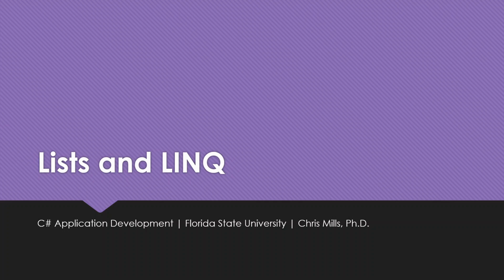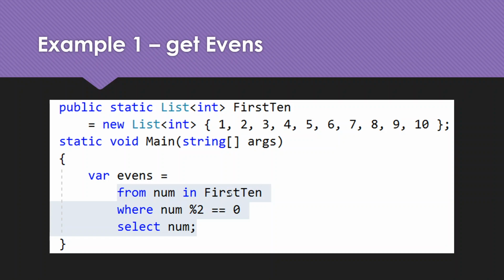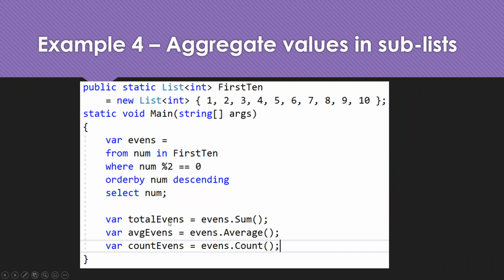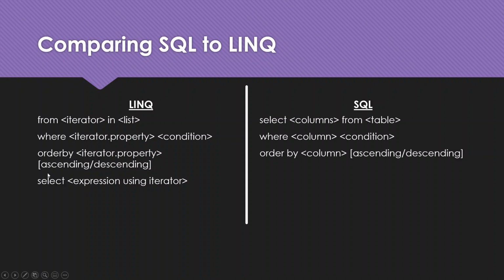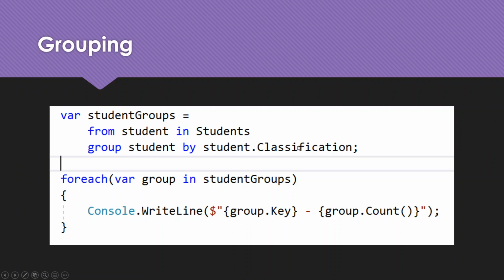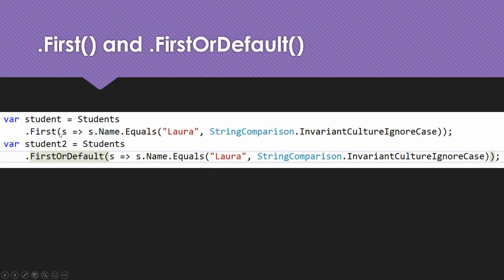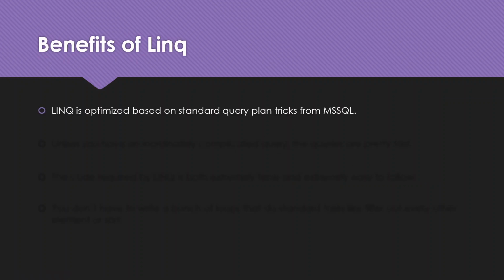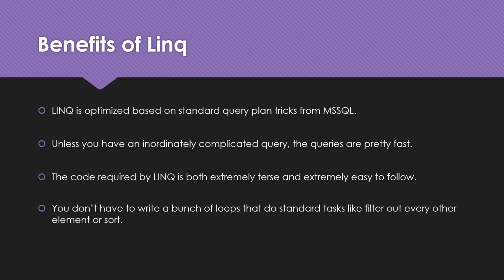C# Fall 2020 LINQ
In this video we formally introduce language integrated queries and discuss how they will help us build more complex applications going forward.